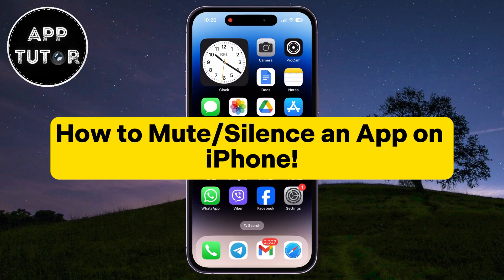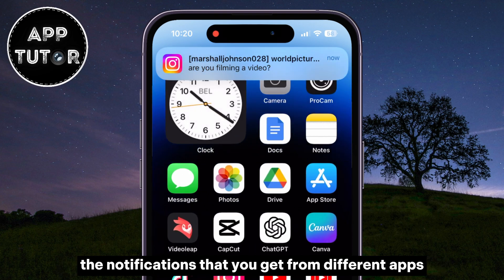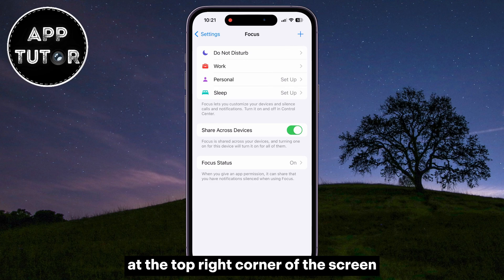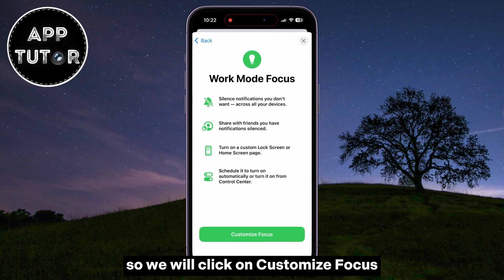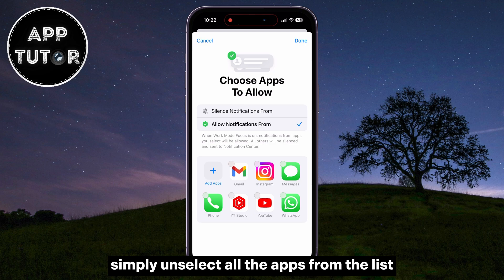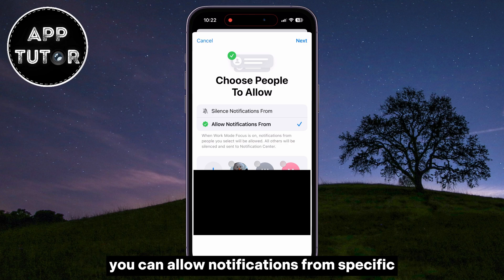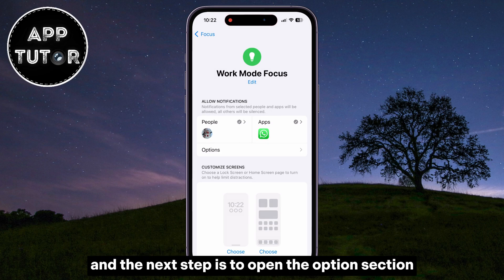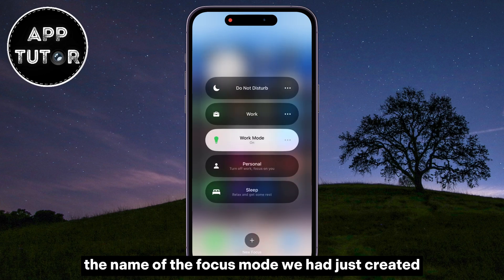How to Mute/Silence an App on iPhone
In this quick iPhone tutorial, we'll guide you through the simple process of muting or silencing individual apps on your iPhone. Whether you're in a meeting, at the library, or just looking for some peace and quiet, this video is for you. Don't let unwanted app sounds disrupt your moments of peace!